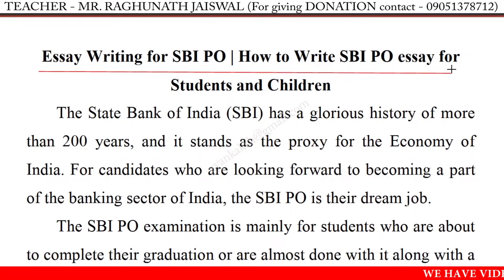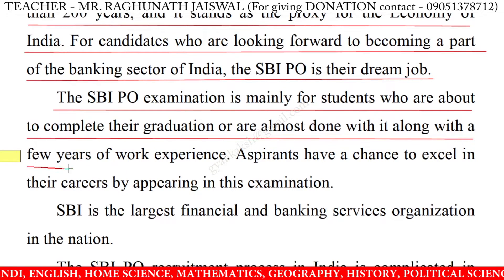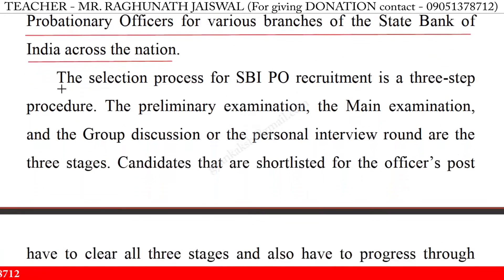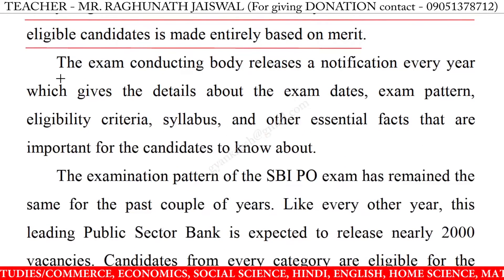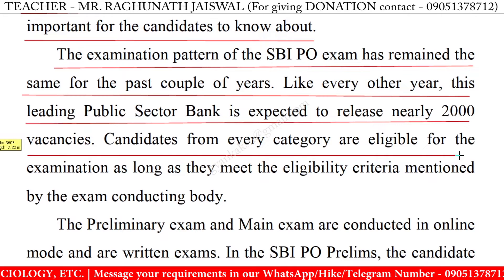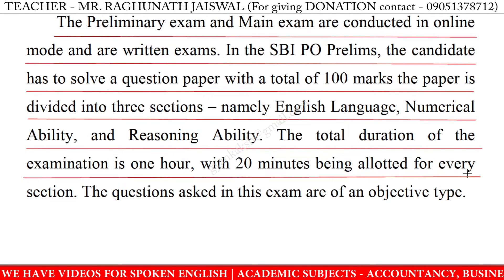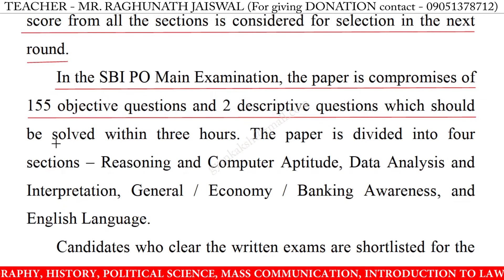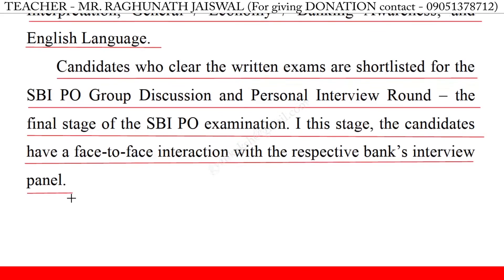Write an essay on essay writing for SBI PO in english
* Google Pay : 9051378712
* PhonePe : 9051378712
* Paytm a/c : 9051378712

essay writing for SBI PO for class 10,
essay writing for SBI PO for class 12,
essay writing for SBI PO in english,
essay writing for SBI PO,
essay writing for SBI PO easy essay,
essay writing for SBI PO essay for class 10,
essay writing for SBI PO essay for class 12,
essay writing for SBI PO in english 250 words,
essay writing for SBI PO upsc